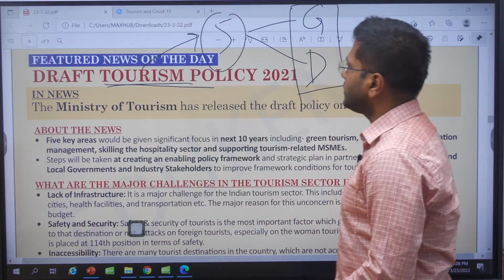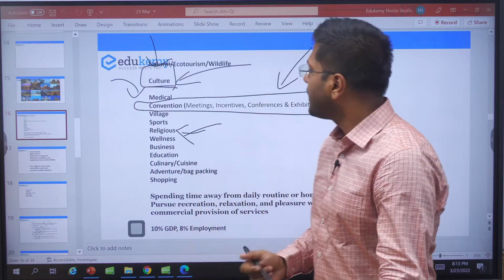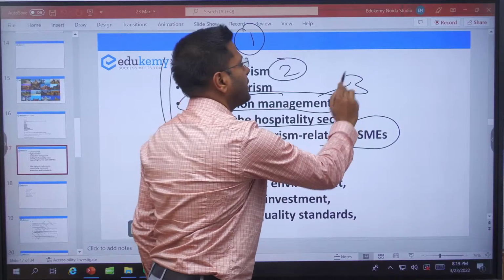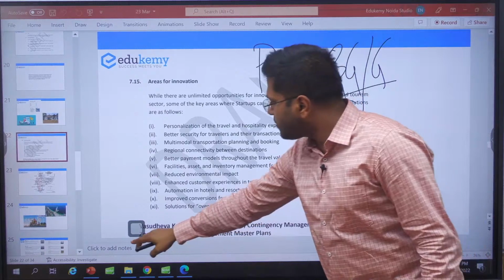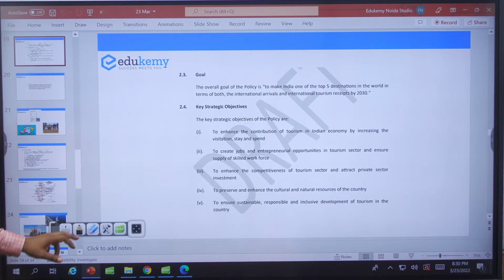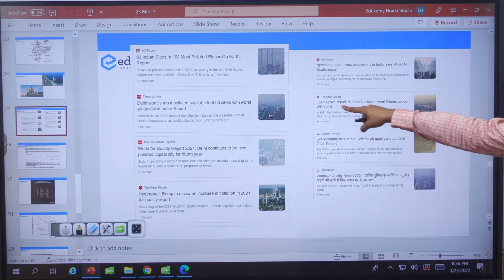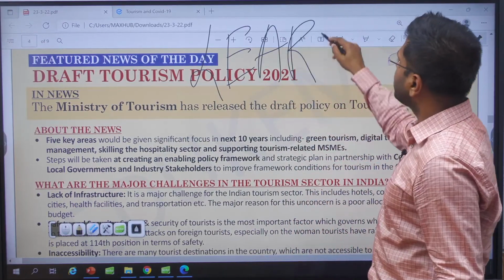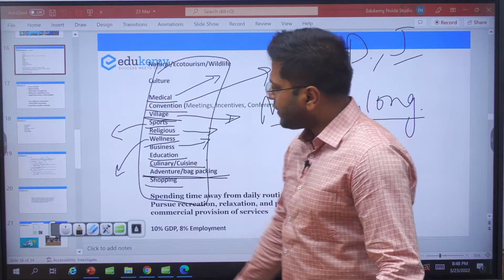Draft Tourism Policy 2021: Government to Promote Green Tourism | Indian Economy | UPSC CSE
The Ministry of Tourism has released the draft policy on Tourism.
• Five key areas would be given significant focus in next 10 years including- green tourism, digital tourism, destination management, skilling the hospitality sector and supporting tourism-related MSMEs.
• Steps will be taken at creating an enabling policy framework and strategic plan in partnership with Central, State and Local Governments and Industry Stakeholders to improve framework conditions for tourism in the Country.

Join Edukemy Now!